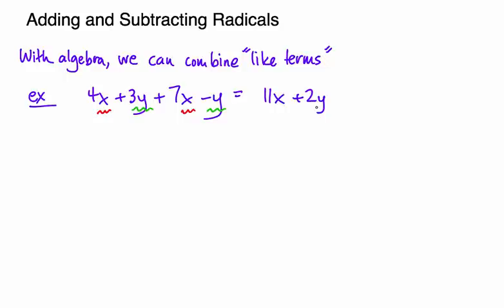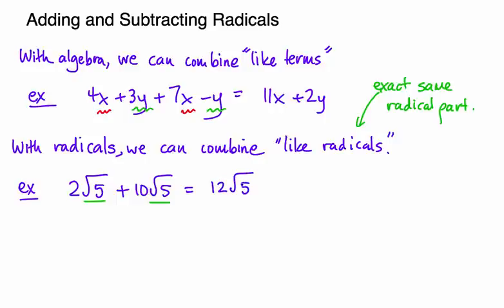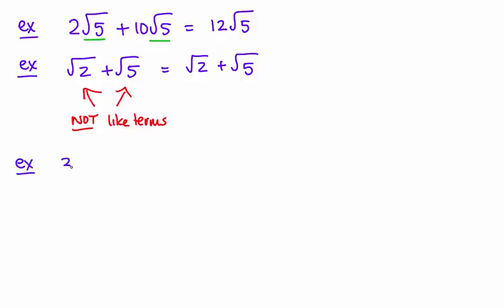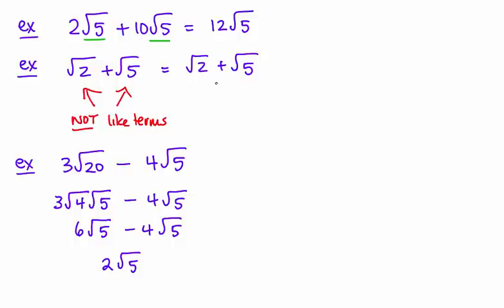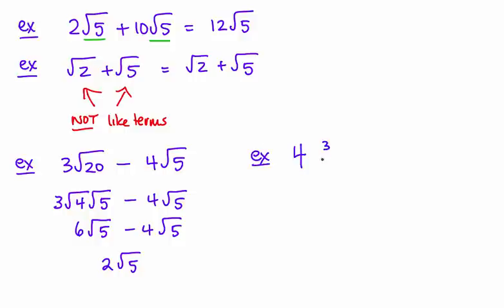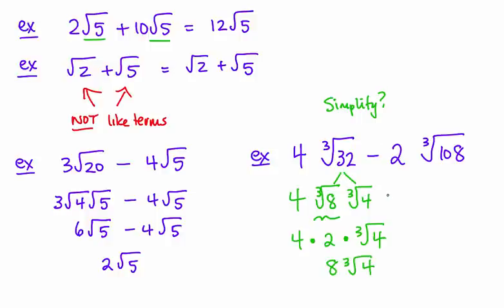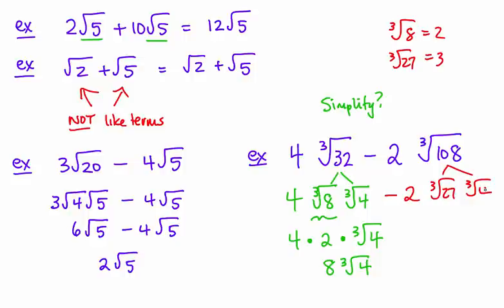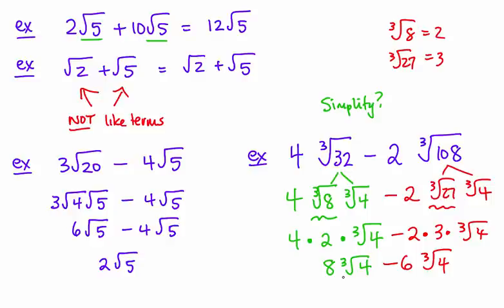PC 11 Lesson Adding and Subtracting Radicals